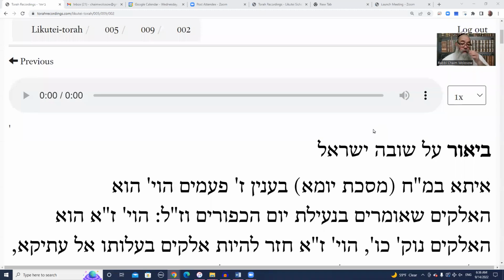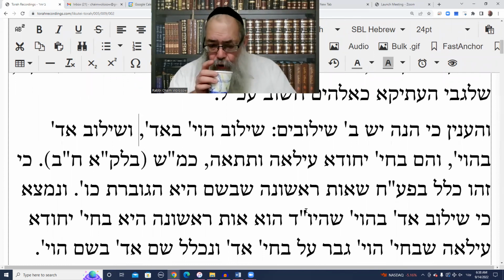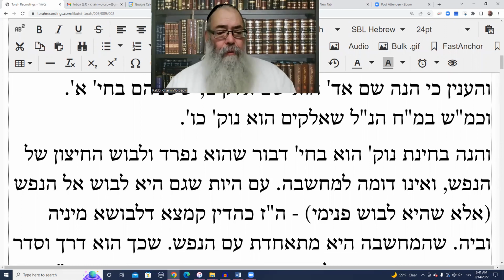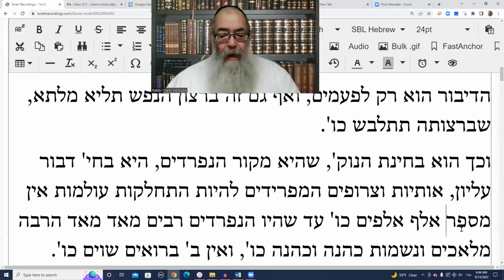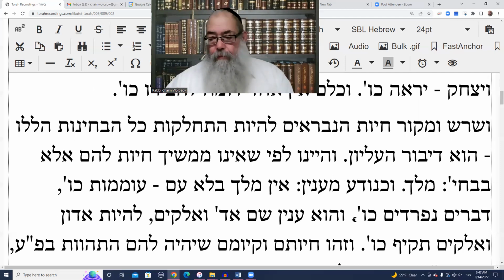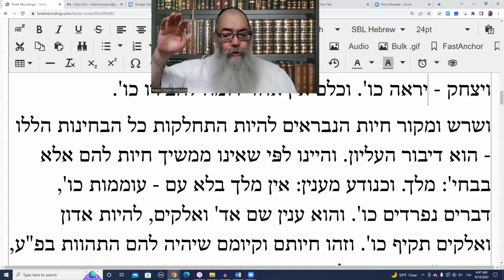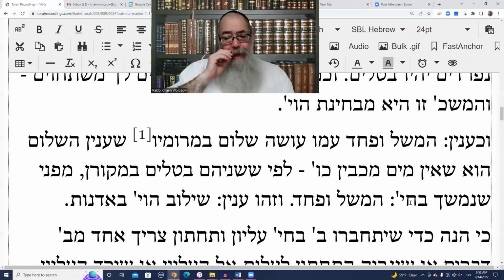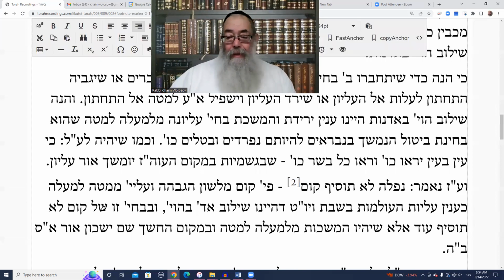ביאור על שובה ישראל Likutei Torah Shabos Shuva, Mamer 2, part 1, Rabbi Chaim Wolosow